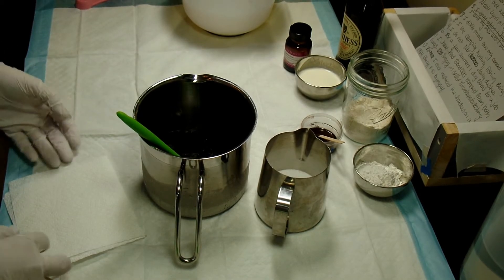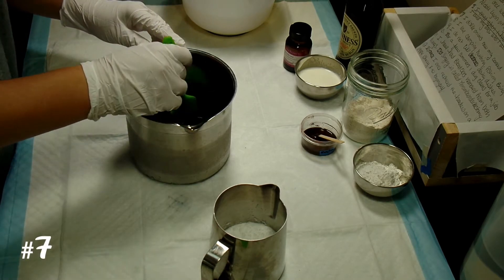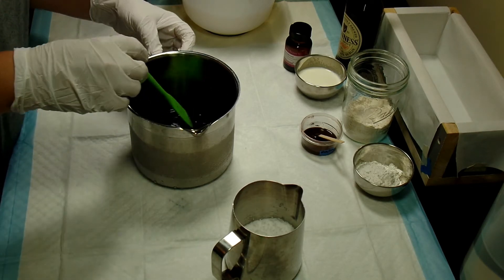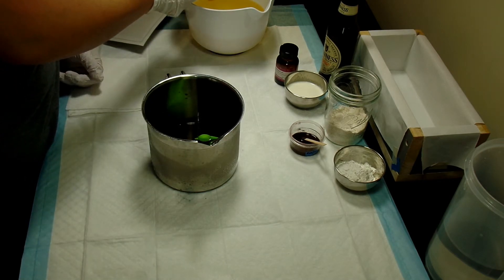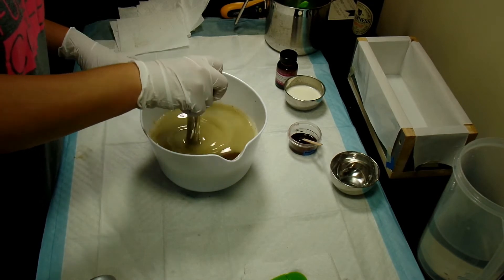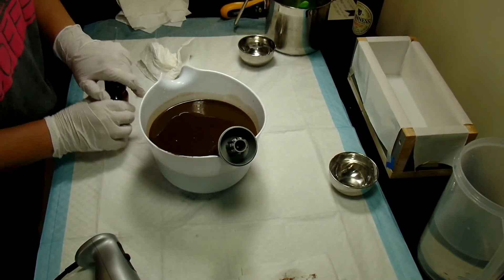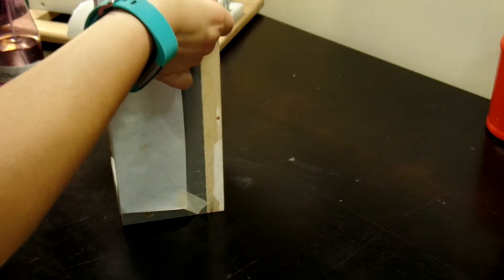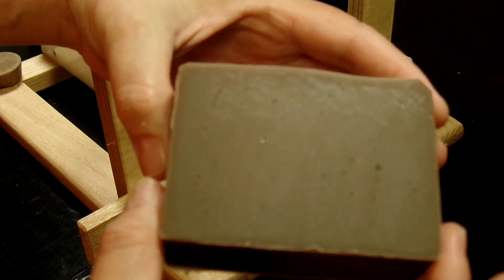20 Random Facts/Yuppie Brew Cold Process Soap/White Buoy Soaps/ How to make Beer Soap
This 20 Random facts about me is a celebration of having 50 subscribers. Combined with a making of our Yuppie Brew which has actual Guinness Beer in the soap! I describe how this is done and bring you along through the entire process of making and cutting of the soap.

Free Soap Recipe:
30% Olive Oil
30% Palm Oil
30% Coconut Oil
10% Castor Oil
Sodium Hydroxide NaoH (Lye)
Distilled Water
*Amounts for water and Lye can be determined using a Lye Calculator

Soap Cutter I use

I Do have children, they live in the home I soap in. You will hear them. They are ALWAYS kept at a safe distance while I soap. I am a Mom first and soap maker Second. My children's safety is very important to me. Please Respect my decisions as a Parent and a Handmade Artisan to do what I love in My Family's Home.

If nothing else I hope to inspire everyone who watches to Dream, Believe, Create and Do in all things. Be better then you where yesterday and remember positive thoughts and actions with give you positive results.